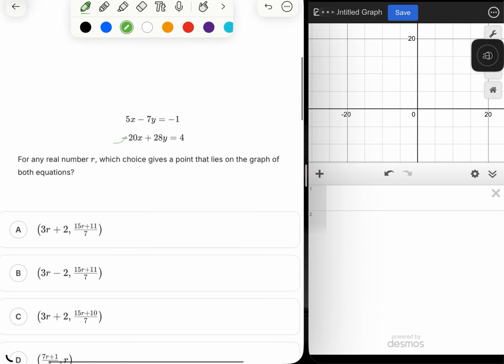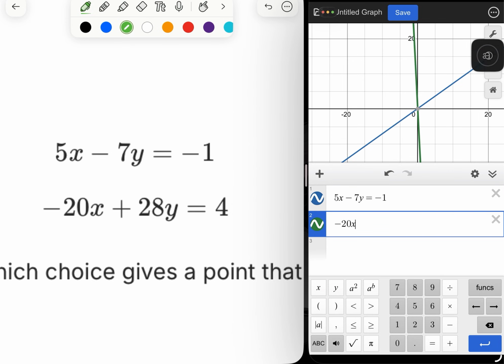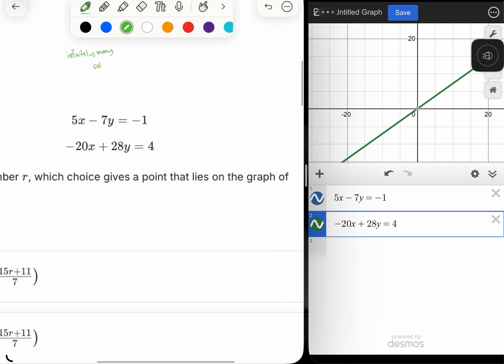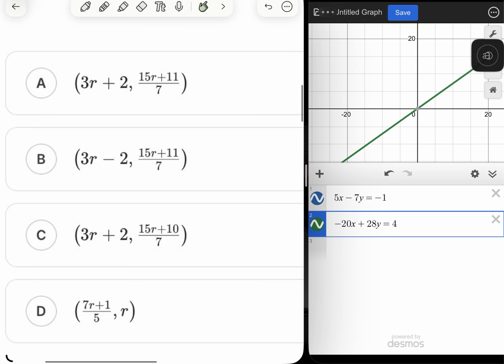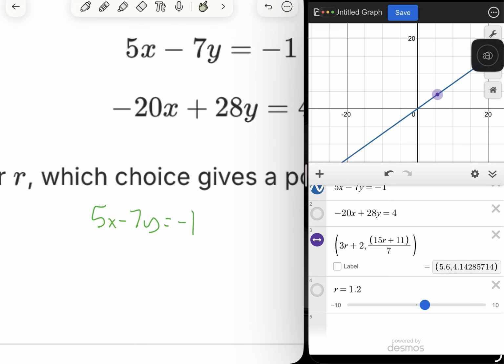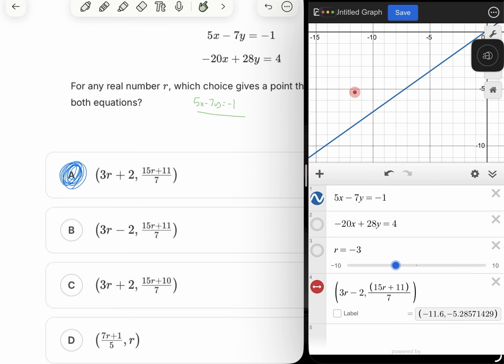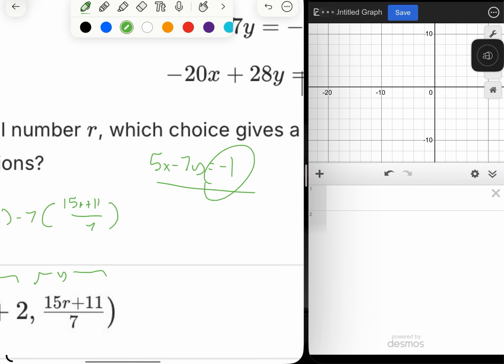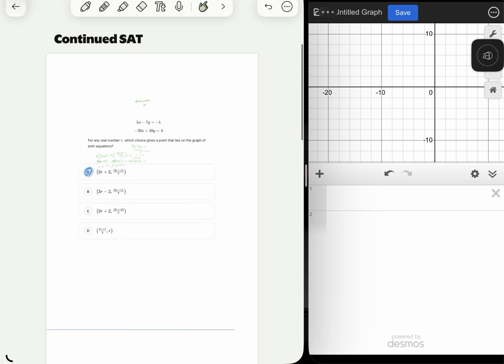SAT Math: Follow The Point!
Some SAT Math questions look impossible... until you recognize one simple idea.

In this video, Piyush demonstrates how the "Follow the Point" strategy can turn a challenging coordinate and graphing question into a straightforward problem. Learn why this visual shortcut works, when to recognize it, and how to apply it to similar Digital SAT questions.

Topics covered:

- SAT Math
- Coordinate Geometry
- Graphing Linear Equations
- Tracking Points & Slopes
- Time-Saving SAT Strategies
- Digital SAT Algebra

Whether you're aiming for a 700+ Math score or looking for faster ways to solve difficult problems, this technique is one every SAT student should have in their toolkit.